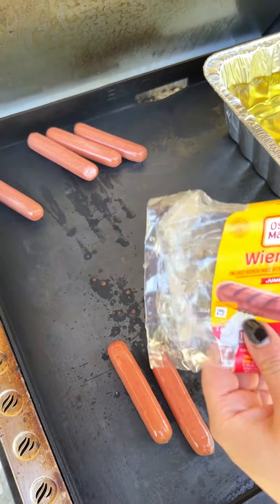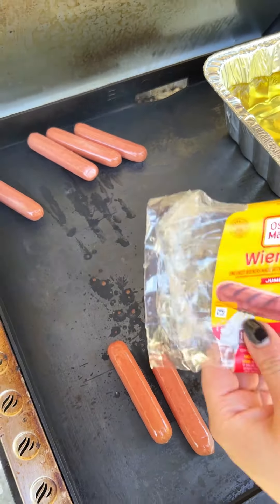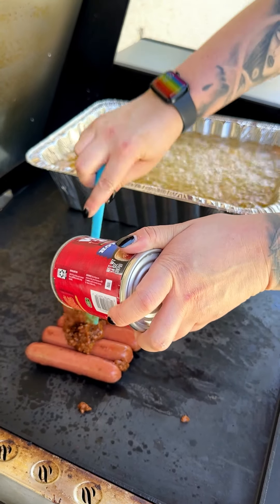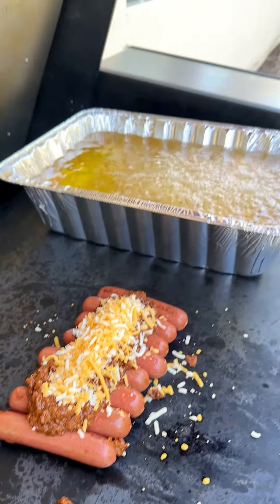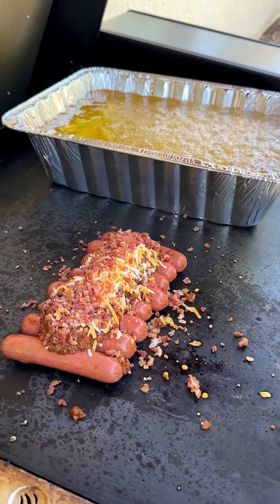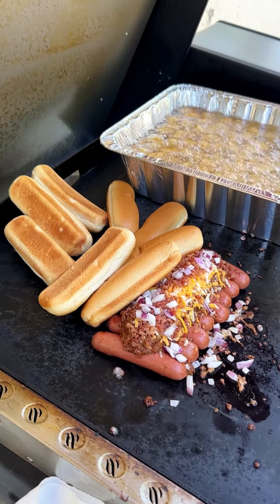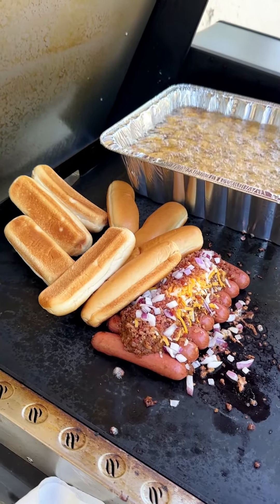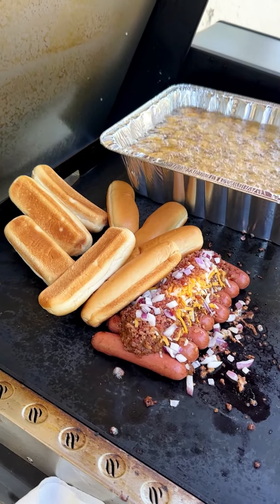Simple Summer Feast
I make a classic meal on the blackstone!